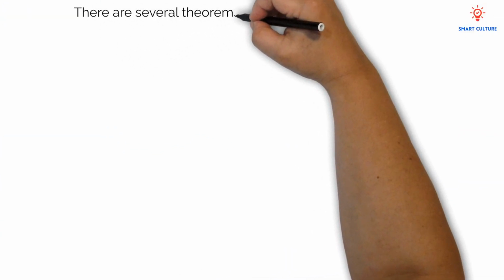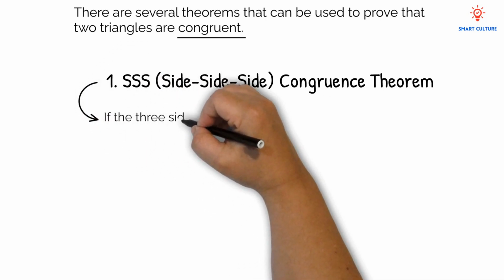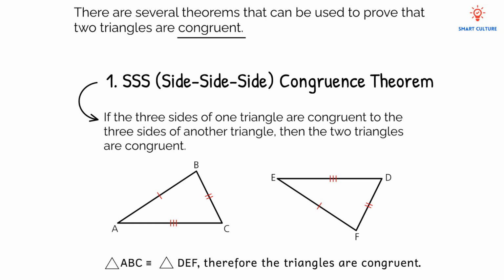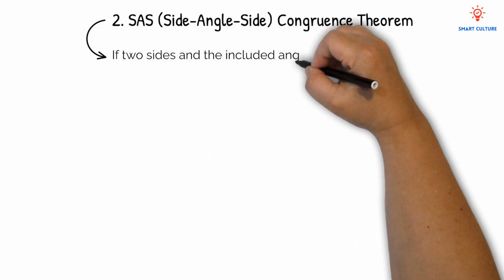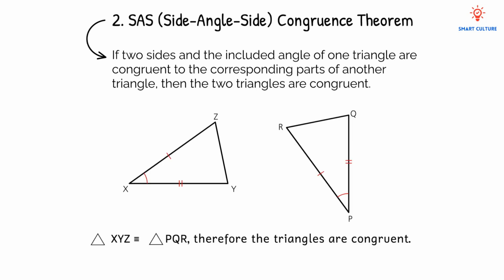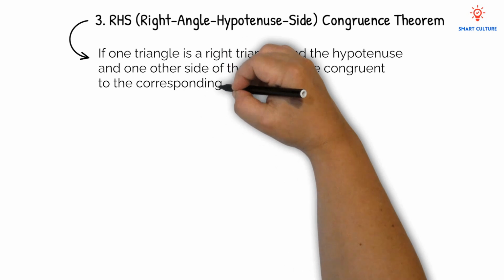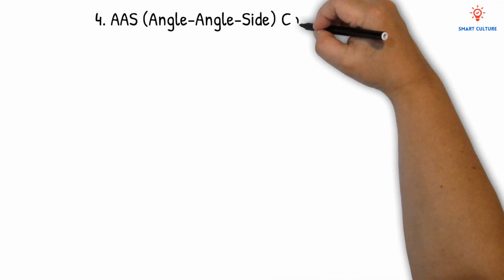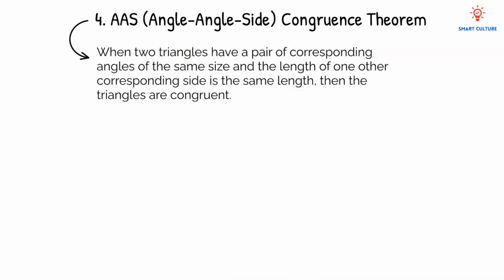Grade 10 | Mastering Triangle Congruence Theorems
Dive into the world of geometry with our engaging and informative video designed specifically for Grade 10 students. This tutorial covers the four key triangle congruence theorems. These foundational principles are essential for understanding how and when triangles are considered congruent, a critical component of geometry.